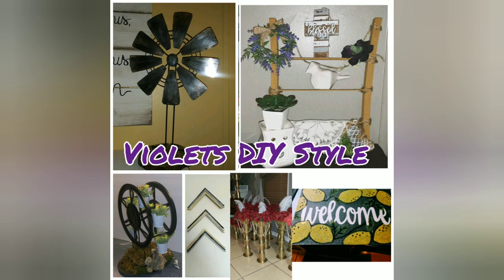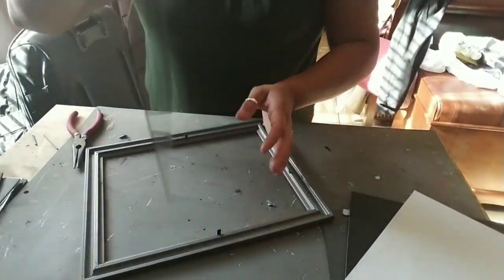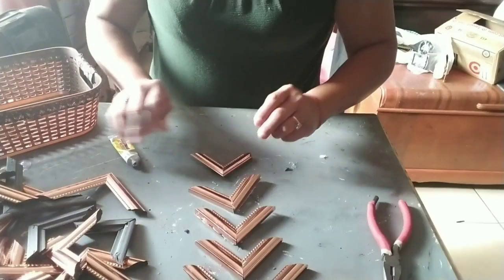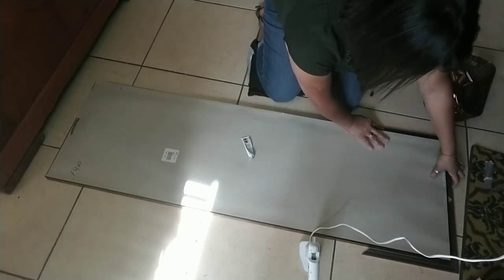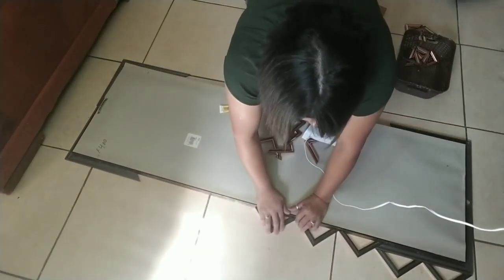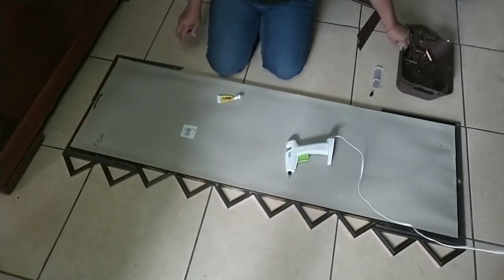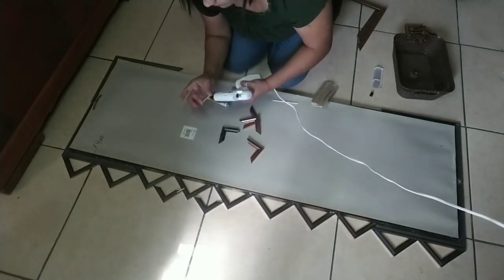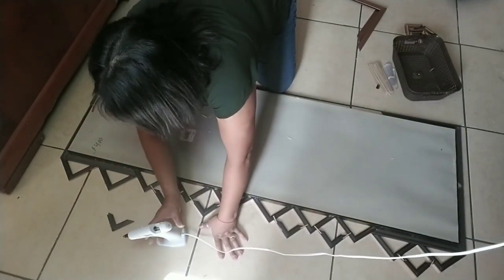3 minute Friday dollar tree DIY mirror frame (mini picture frames)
Look at this beautiful  mirror. I've seen some like this for over $100!!!
And I made mine for $25

Supplies
1 full length mirror (4 8x10 mirror  from dollar tree)
18 mini picture frames
3 large 8x10 frame